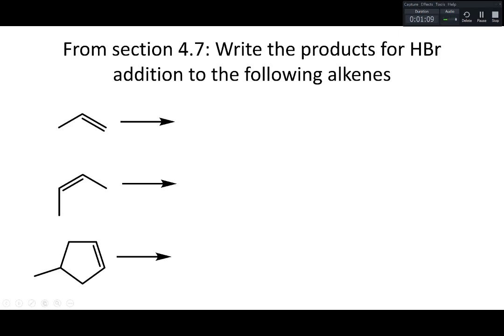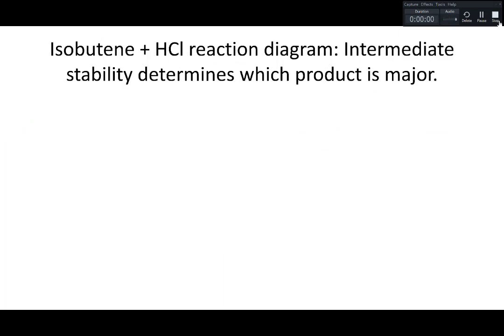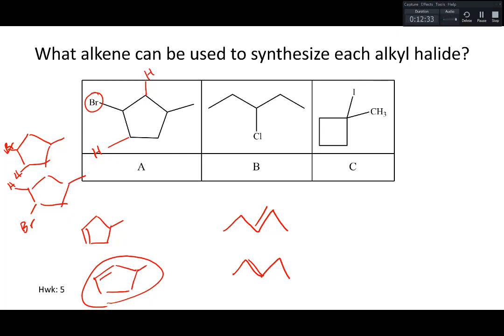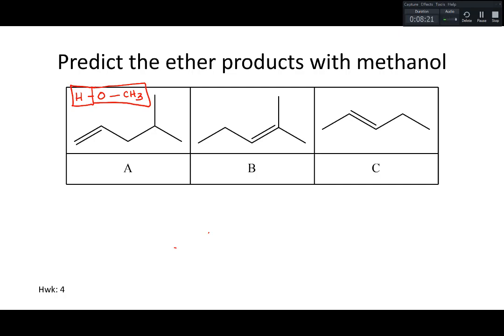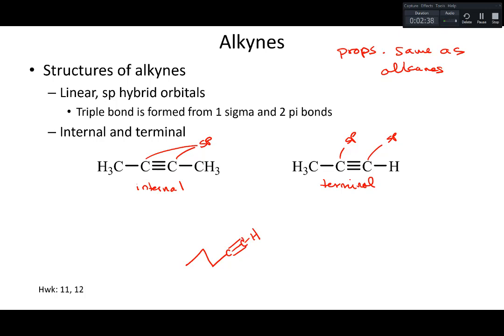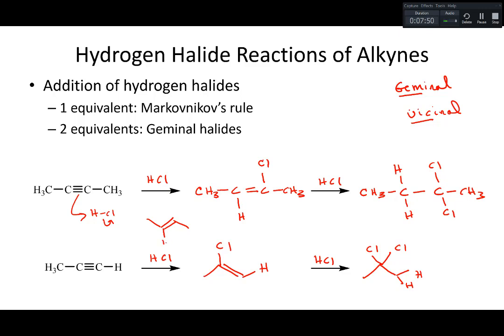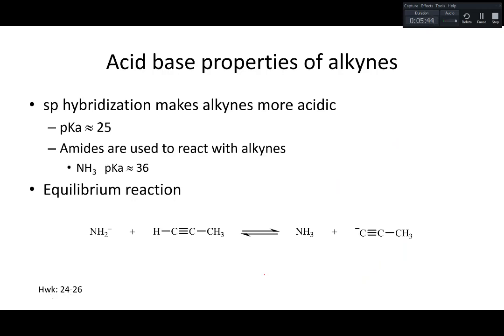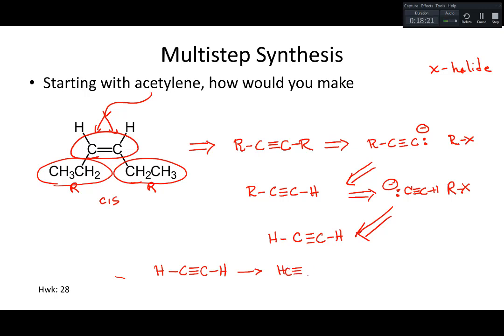Chapter 5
Elementary organic chemistry